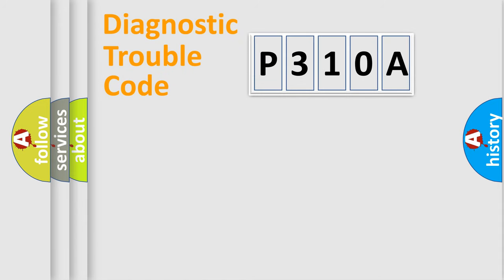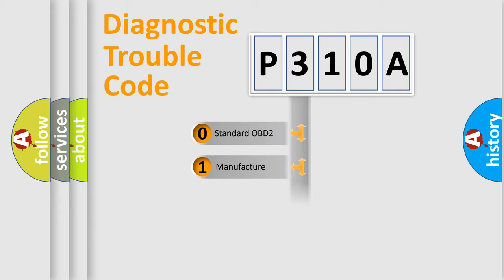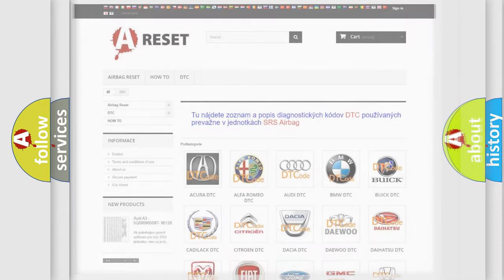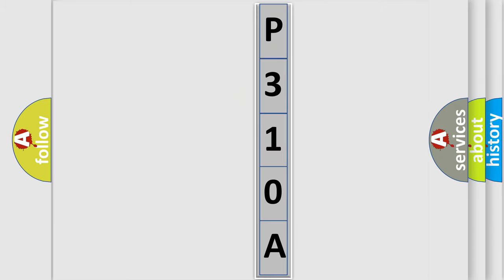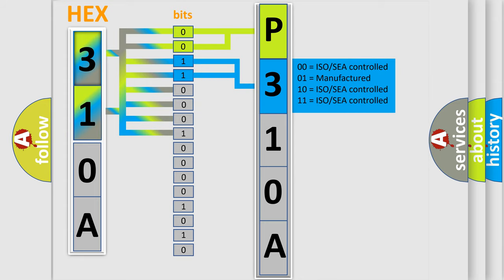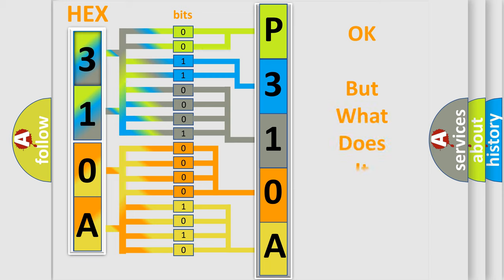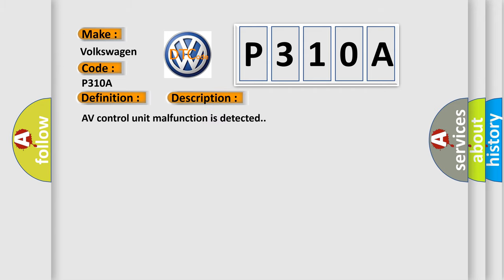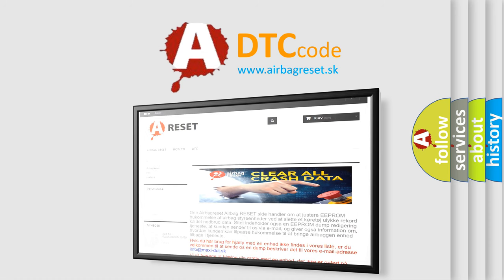DTC Volkswagen P310A Short Explanation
Contents:
0:21 Basic DTC analysis according to OBD2 protocol standard.
1:48 Insight into programming
2:58 A diagnostically understandable description of the Diagnostic Trouble Code
3:05 Basic error definition

Make:
Volkswagen
Code:
P310A
Definition:
AV Control Unit (HDD Comm)
Description:
AV control unit malfunction is detected.